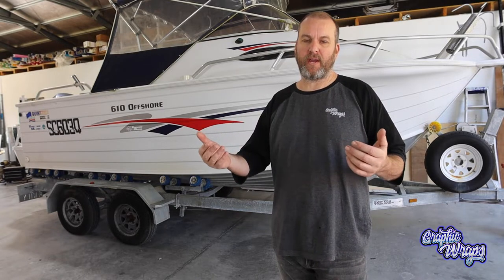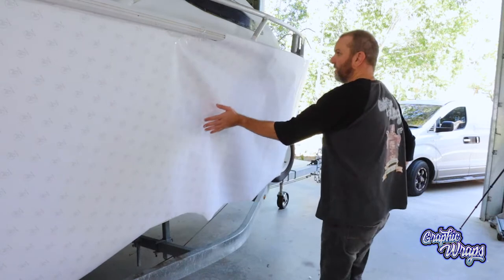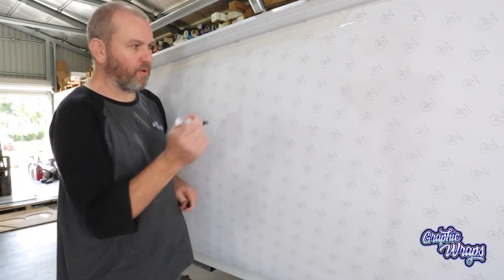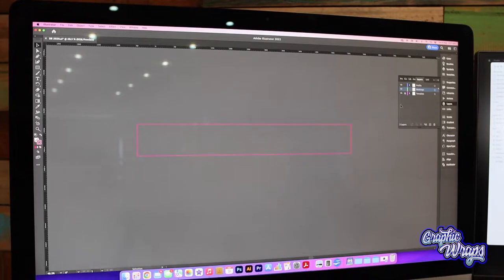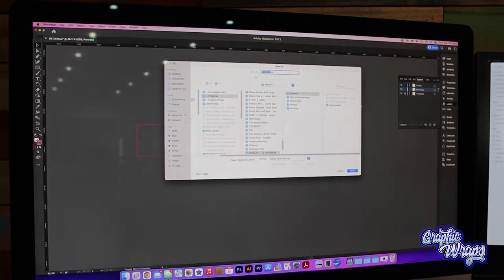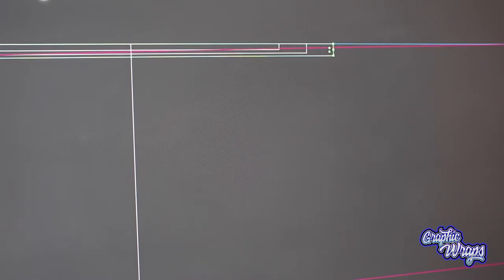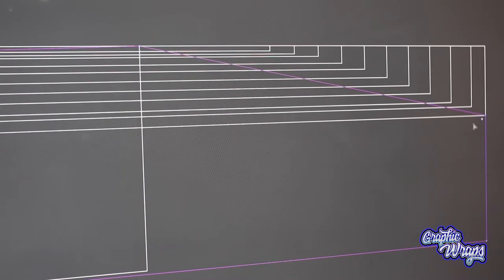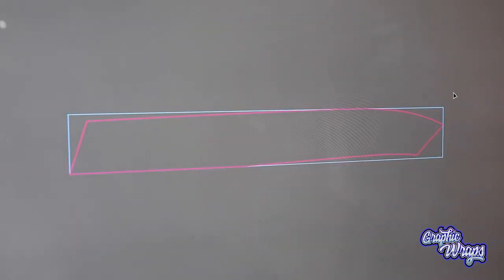How to make a Boat Wrap Template - Front start to Finish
Make a boat wrap template from paper and transfer into your computer. DIY Boat Wrap and set up.